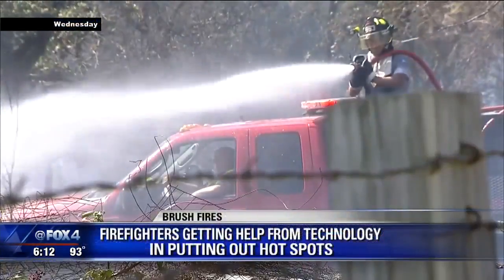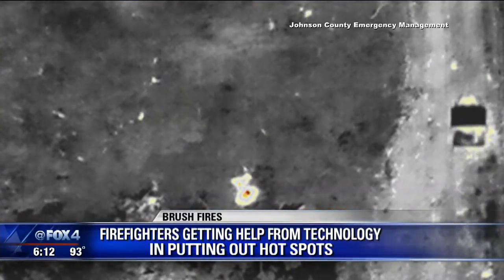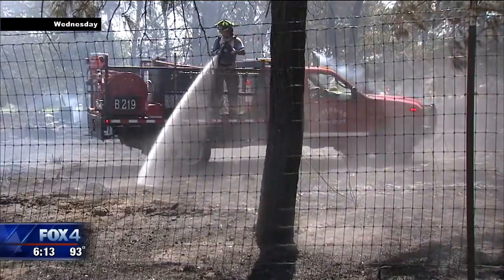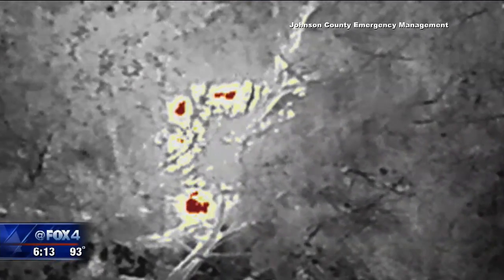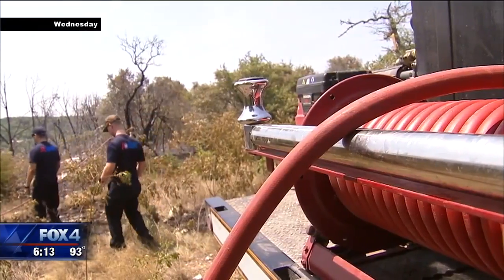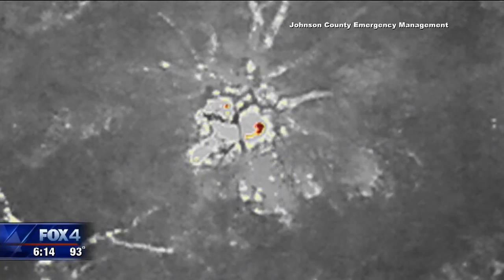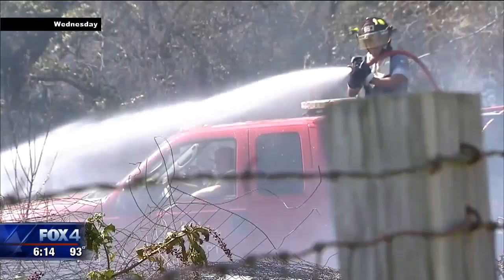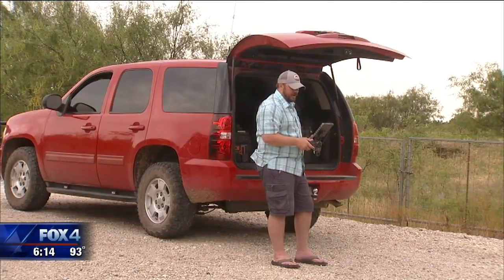Firefighters getting help from new tech to put out hot spots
The drought this year is making the brush fire season even more of a challenge for North Texas firefighters. Often, a threat remains after the flames are gone.

Now, firefighters are getting some extra help from technology to find and put out the hot spots.

Johnson County is using drones and thermal imaging to prevent brush fires that burned this week from flaring up again. It keeps firefighters from fighting the same fire twice.

Even after a brush fire has stopped burning, it's not out. The hot spots remain out of sight like a pilot light waiting to reignite.

"That is one of the issues we faced in the past. You put out a fire and you think you've gotten all the hot spots,” said Jamie Moore with Johnson County Emergency Management. “Now that we have the technology, it can help us literally put the fire out and not have to go back out a day later to fight the same fire. We put that technology into use, and we've done that with the Retreat fire."

The Retreat fire was one of two brush fires this week in Johnson County that threatened a couple dozen homes. As hot spots are located by a thermal camera, firefighters flag those spots and return at daylight to put them out.

Rain is expected in the next few days. If it comes, the relief will only be temporary.

"Unless it continues to rain on a regular basis, we will experience wildfires,” Moore said. “That is just Texas fire season this time of year."

The drone is also used at the start of a brush fire to identify the quickest entry points for firefighting equipment over rough terrain.